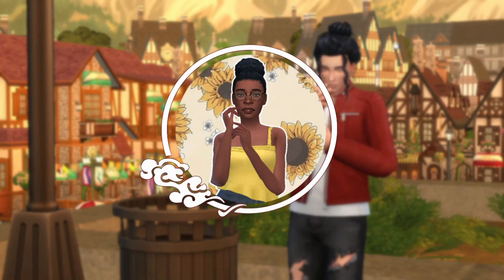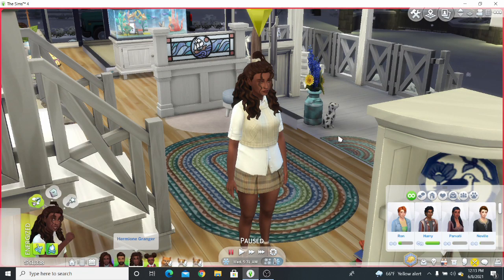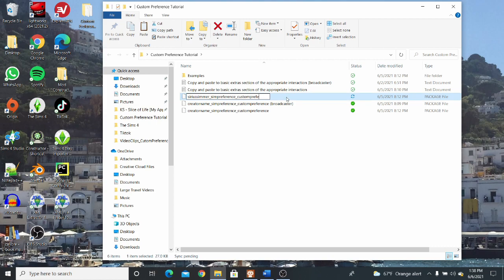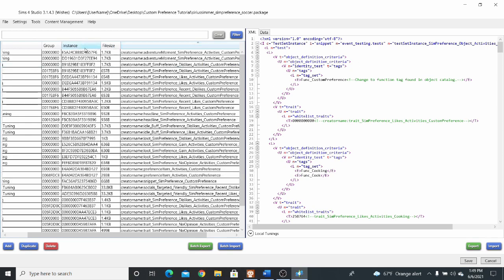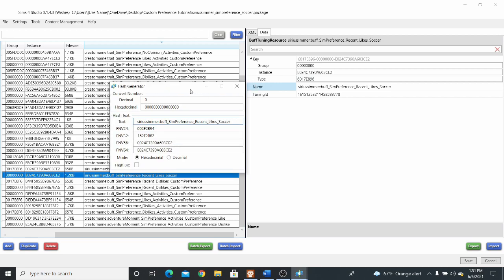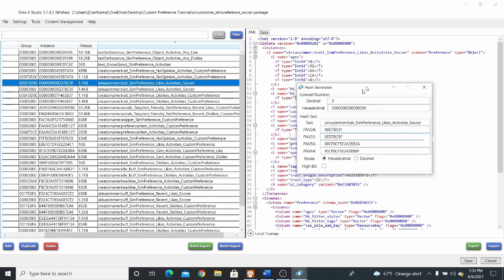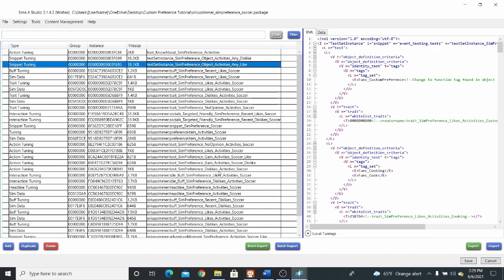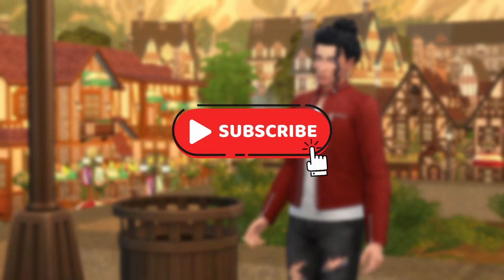Sims 4 Custom Likes and Dislikes Mod | Tutorial pt. 1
Hello, from siriussimmer! In this tutorial, I'll be teaching you how to create a custom sims 4 mod for the likes and dislikes update.

Origin ID: mothereartha

00:00 Mod Demonstration
04:00 Step One: Locate Object's Function Tag
07:28 Step Two: Rename Tuning Resources
16:00 Step Three: Add a String Table Resource